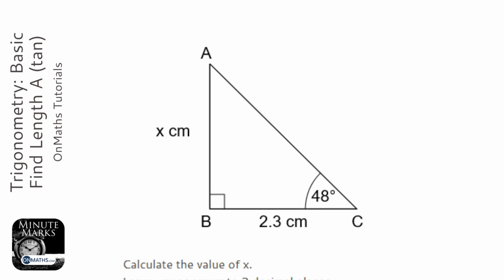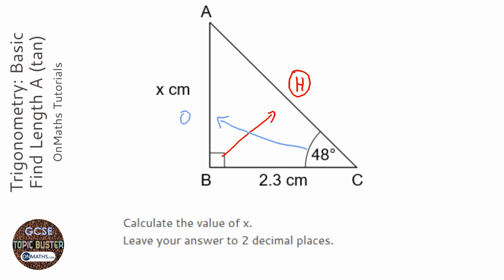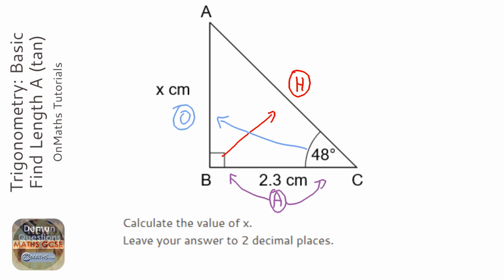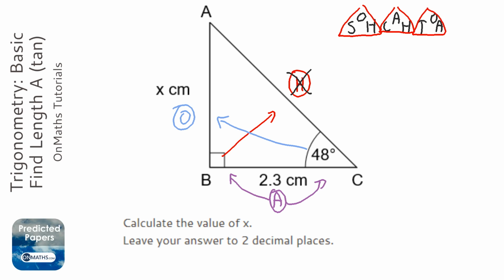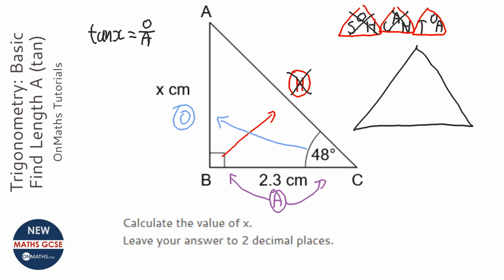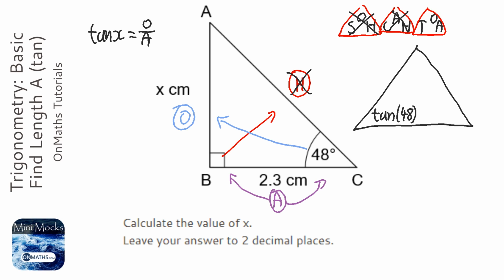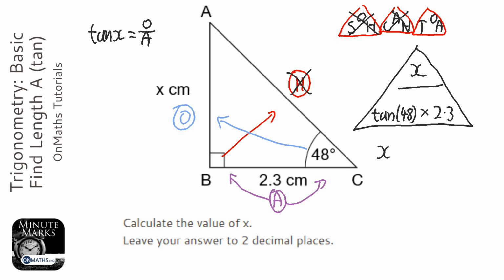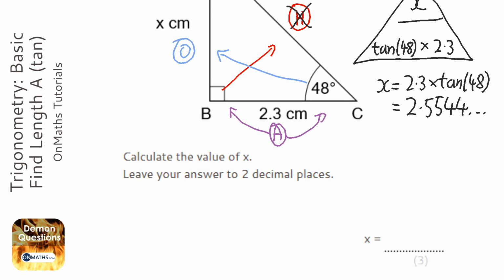Trigonometry: Basic Find Length A (tan) (Grade 5) - OnMaths GCSE Maths Revision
Topic: Trigonometry: Basic Find Length A (tan)